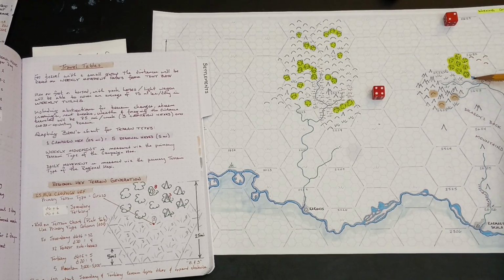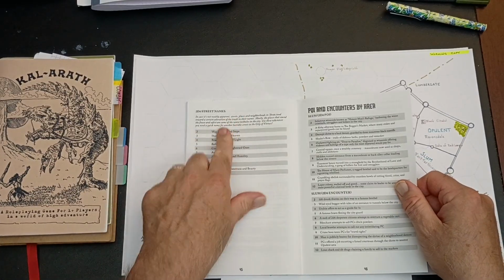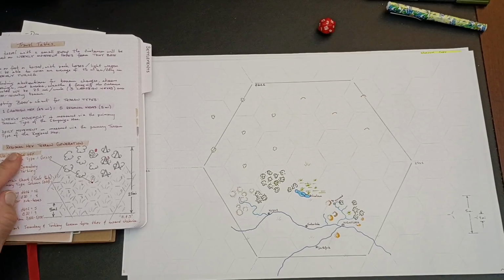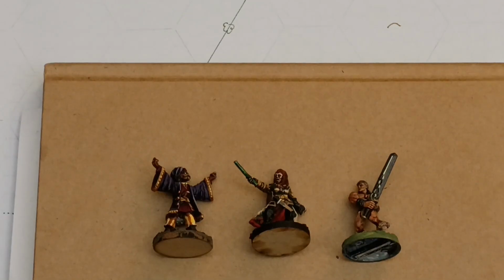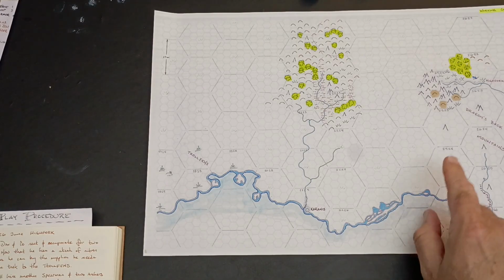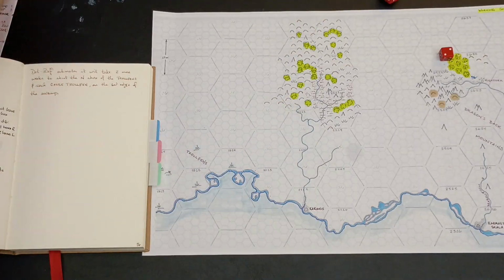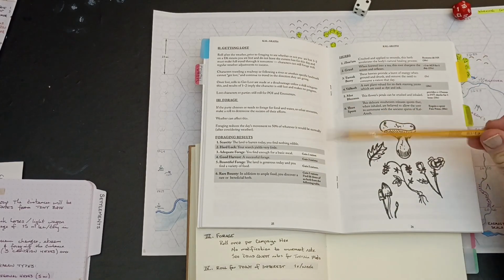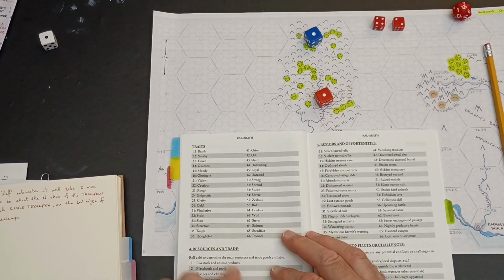To the Trollfens! The Hexcrawl Begins!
The journey to the Trollfens begins. We are going to develop travel rules, hexcrawl rules, and terrain generation!

Supplements and play aids for taking your RPG to the next level.

I also have a free Substack newsletter, with low-fantasy homebrew rules

Kal-Arath, Solo Gaming, Solo Wargame, D&D, DnD, Hexcrawl, Fantasy Game Mapping, Four Against Darkness

D&D Solo Saga: Pen & Paper Oracles for Epic QuestsEver run D&D alone? This video shows a full solo session: sketching a wilderness hex-crawl on notebook paper, rolling random tables for ambushes and allies. Inspired by Tales of Argosa's low-fantasy grit, I weave a thief's tale of betrayal. Unlock tips to elevate your RPG campaigns—Tony Bath's Hyborian strategies for persistent worlds, plus oracle tweaks for moral dilemmas. Best practices from Four Against Darkness ensure fair solo balance. Transform flat plots into Howard-style adventures!